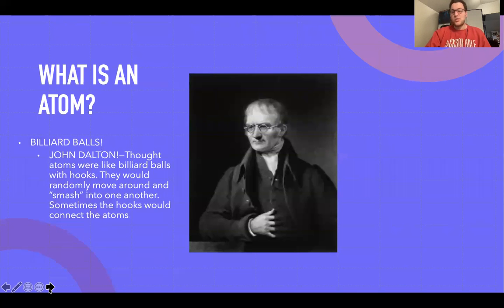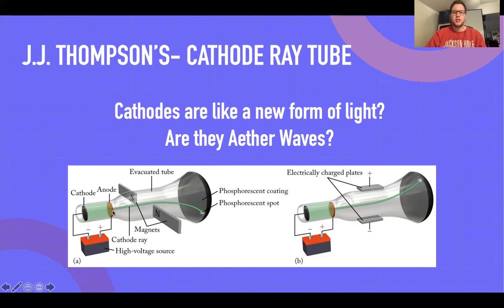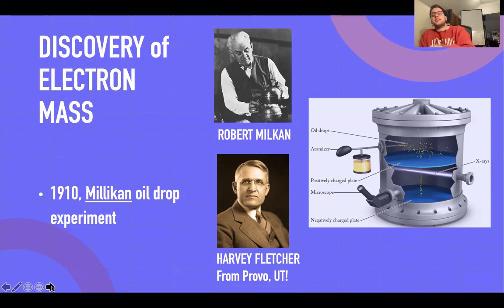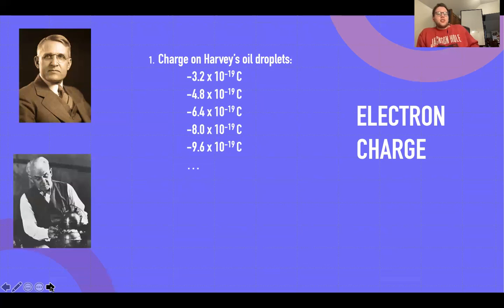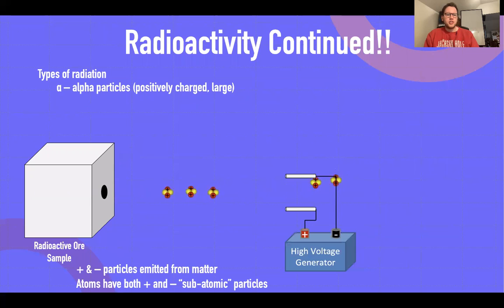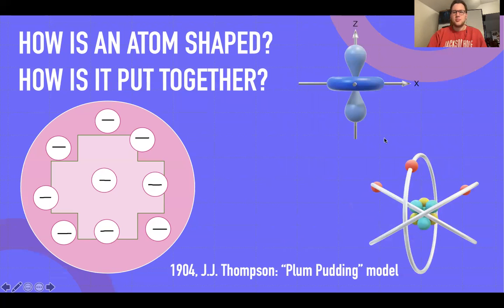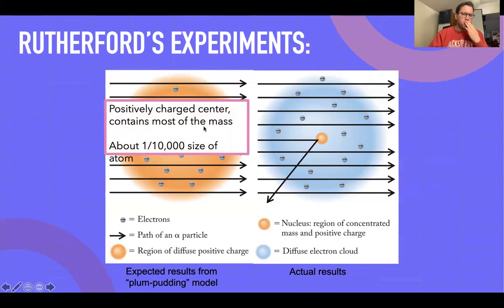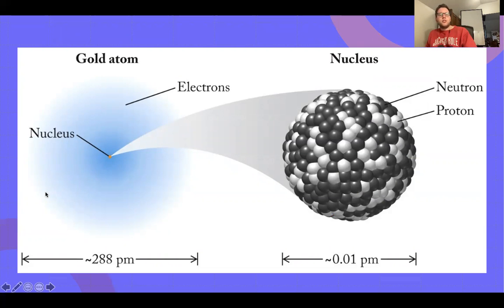Chem 105 the Atom by Joshua Housley